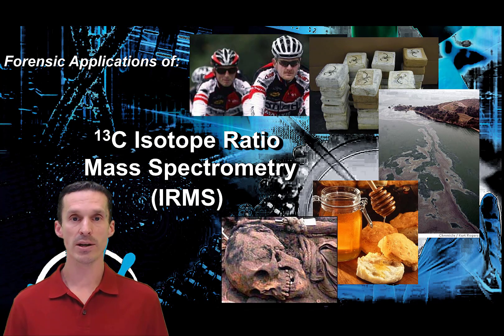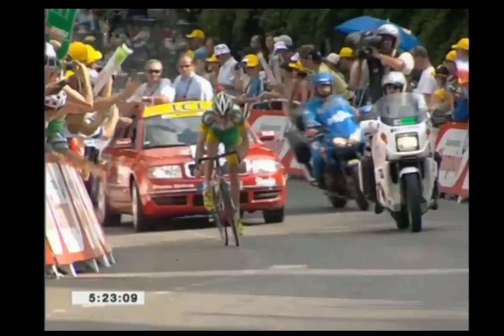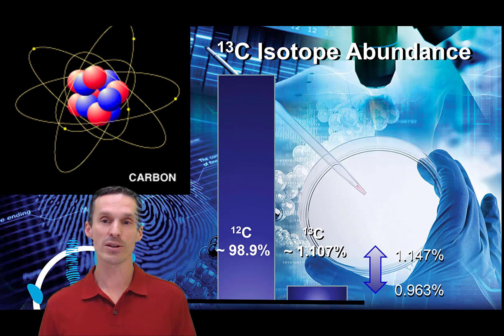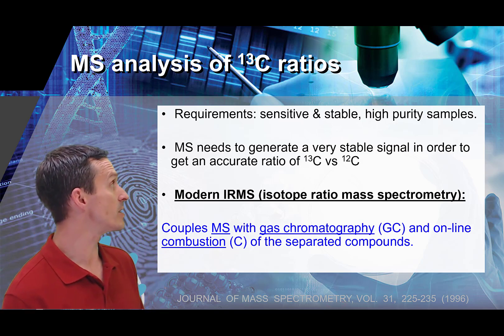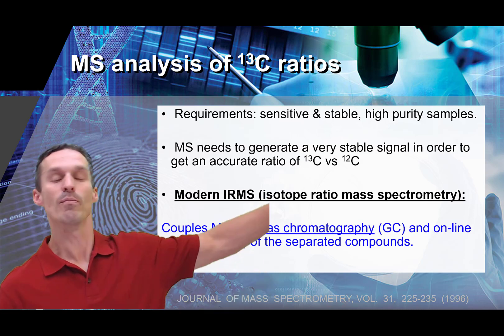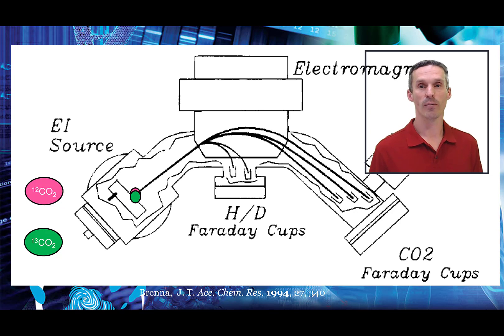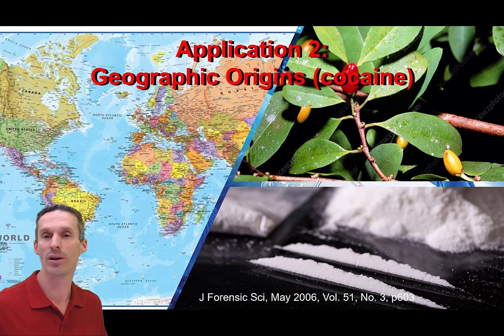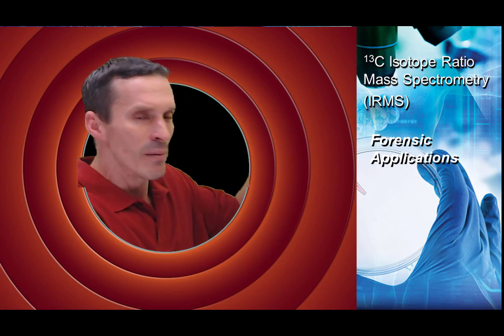Isotope Ratio Mass Spectrometry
Chemically, there is no difference between natural and synthetic testosterone.  But you can't fool mass spectrometry.